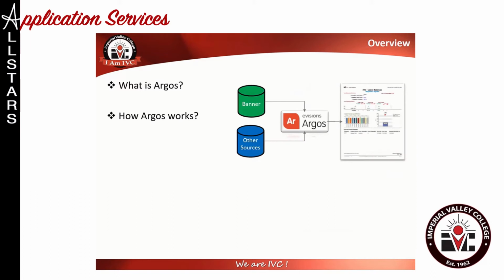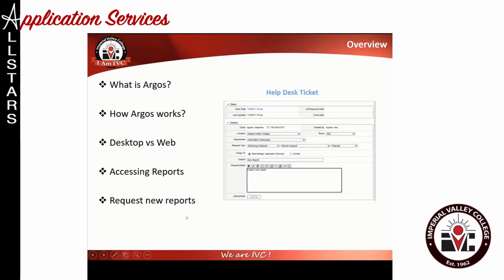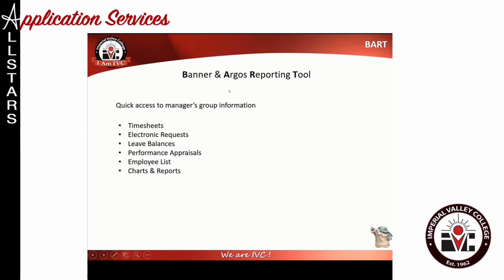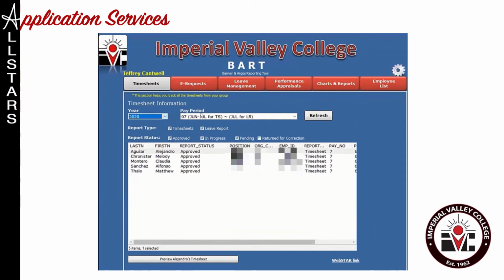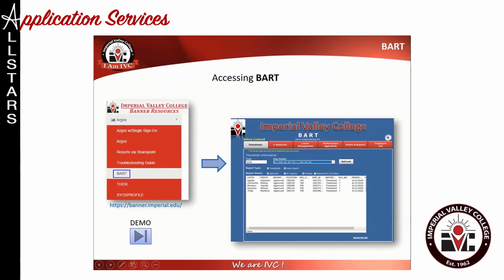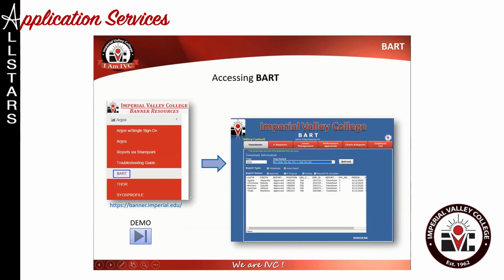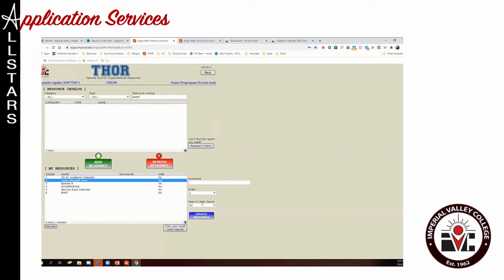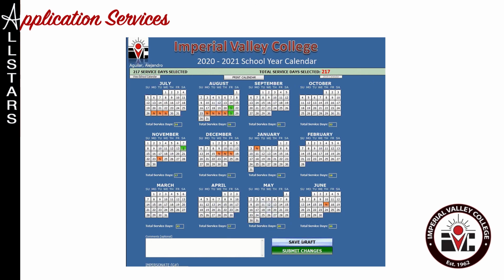App Services Training 4: Argos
Review how to access commonly used reports such as SYOSProfile, BART (Banner and Argos Report Tool), THOR (Tailored Hub for Organizational Resources), and the Service Calendar.